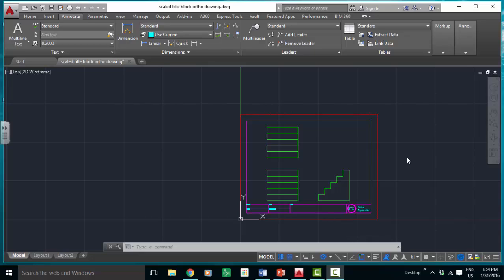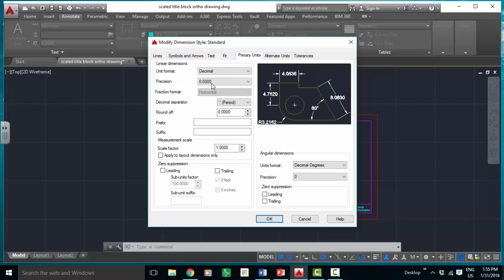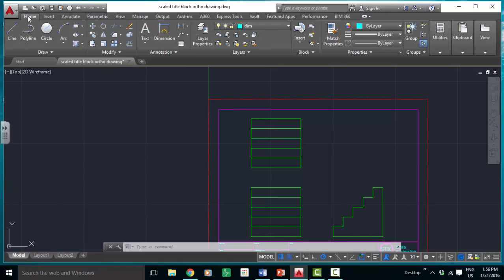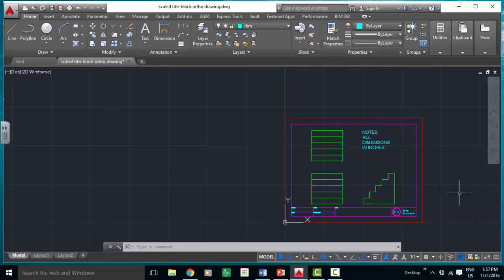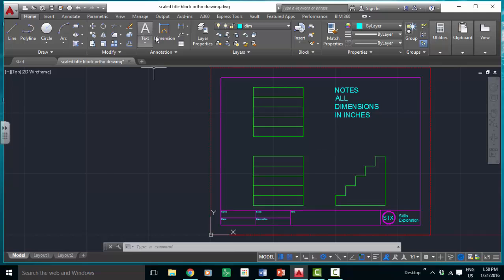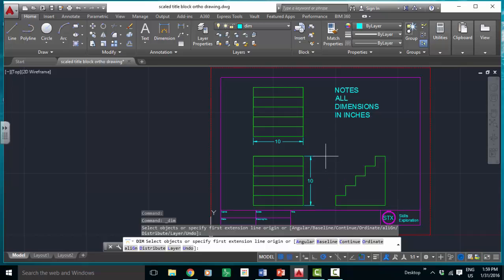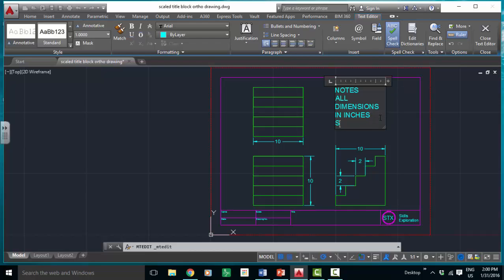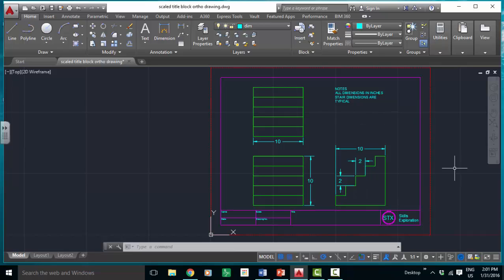8 1 Dimensioning an Orthographic Drawing MCAD